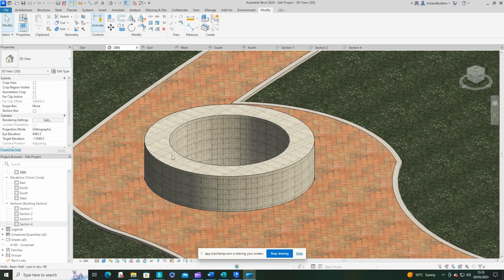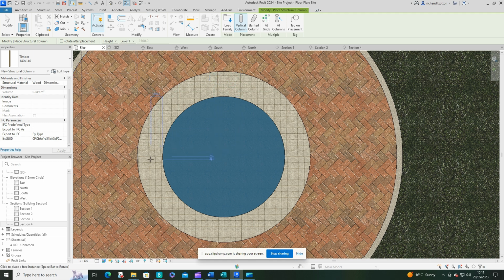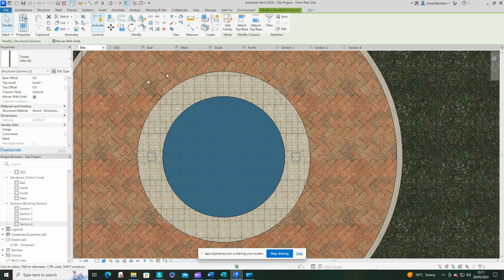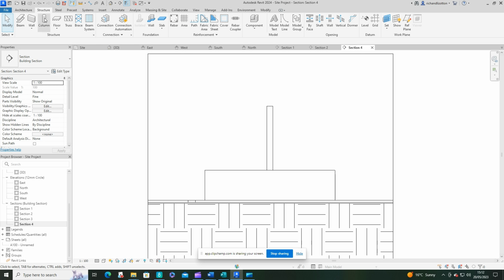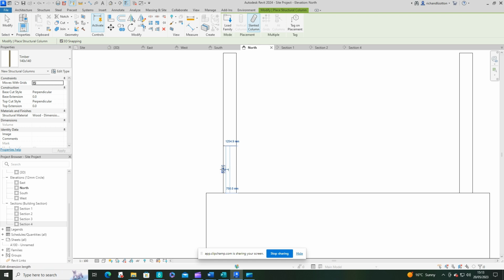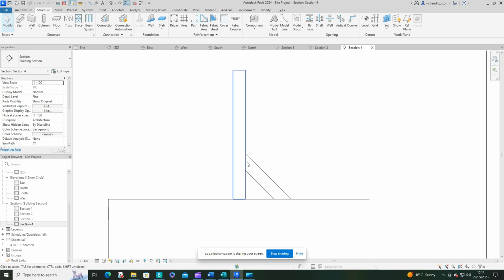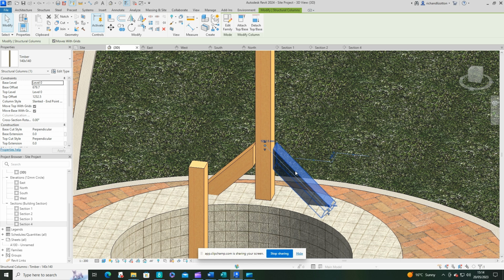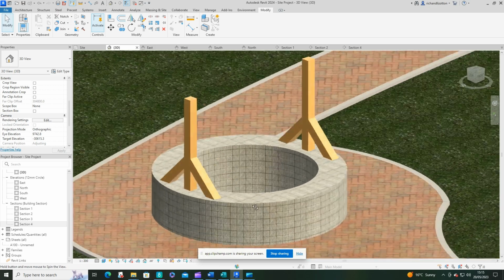8a Timber Frame Supports Revit Tutorial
We add some timber columns and notch them to a flush finish ready to act as roof supports.